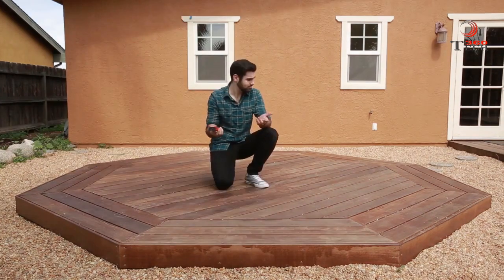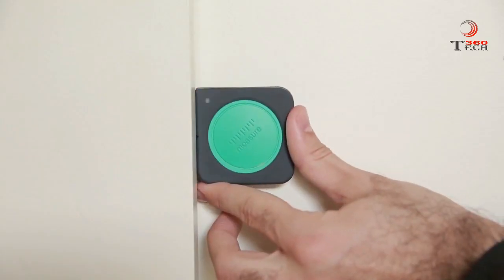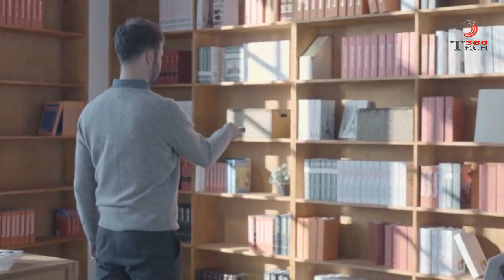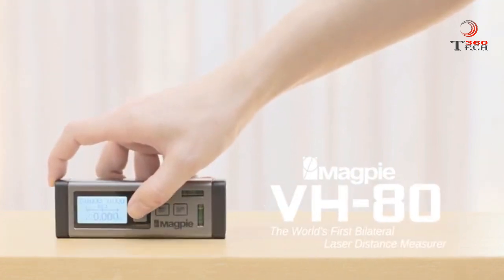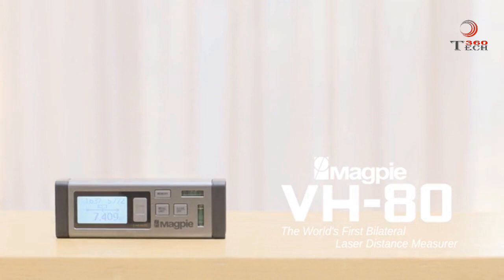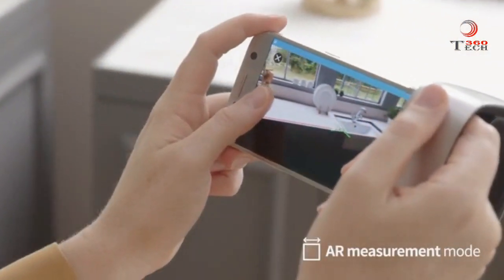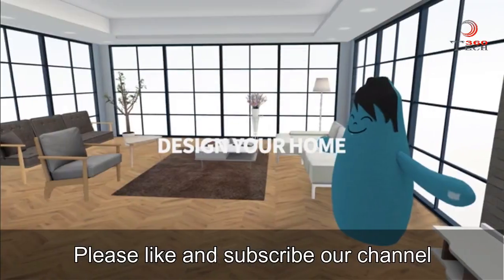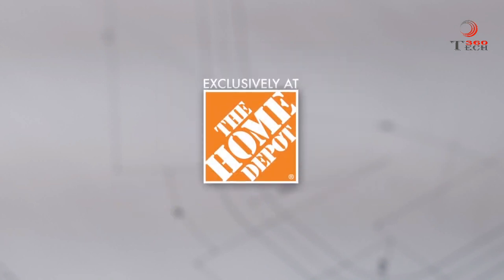5 Smart Laser Distance Measurement Tools You Must Have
Measure distance with more confidence and functionality than ever before.When it comes to building and construction work, having the right measurements is always the key to finishing a project in time. And for that, nothing beats the best laser distance measurement tools! We have included the very best based on the range. These include distance measures for both professionals and DIY homeowners!

Moasure ONE can measure in 24 different ways - measuring lengths in 1D, 2D and 3D, diameter and circumference, horizontal and vertical level, angles and slopes, and much more.

VH-80 shoots two pulses of laser light from two sources in opposite directions and measures the amount of time it takes for each pulse to bounce back to its accompanied sensors. Since light moves at a constant, VH-80 can calculate the distance between itself and the targets with high accuracy.

Drop the measuring tape and work more efficiently. With 3Dazer, you can turn your smartphone into a smart laser measurer. This is an invaluable tool for anyone that needs to take measurements and keep the information well-organized to be shared as needed.

Portable solution that takes the hard work out of measuring, 2D & 3D modeling. Furnish and decorate at your fingertips within
minutes.

Measure distance with more confidence and functionality than ever before. RYOBI Phone Works has the innovation to transform your phone into a smart laser measure with the Phone Works mobile app and Laser Distance measure device.

Tech360 is a YouTube channel that showcase:-
Amazing inventions,
Futuristic Inventions,
Revolutionary Inventions,
Amazing Homemade inventions,
Awesome Gadgets,
Cool Inventions in different fields,
Top unbelievable inventions,
Latest Technology,